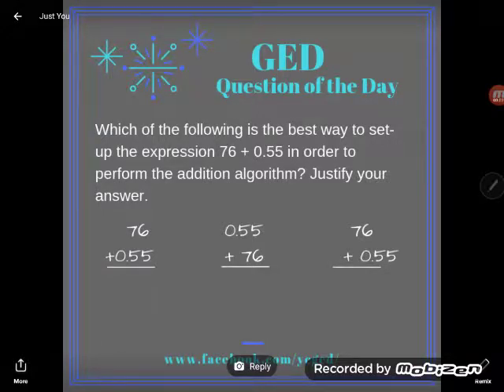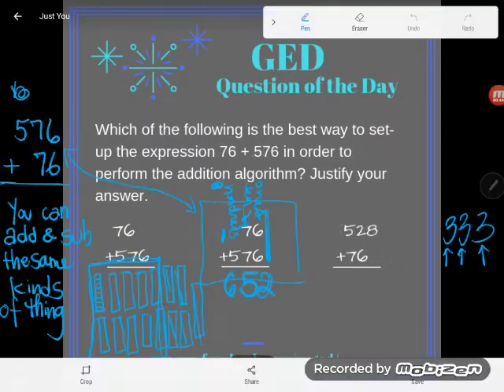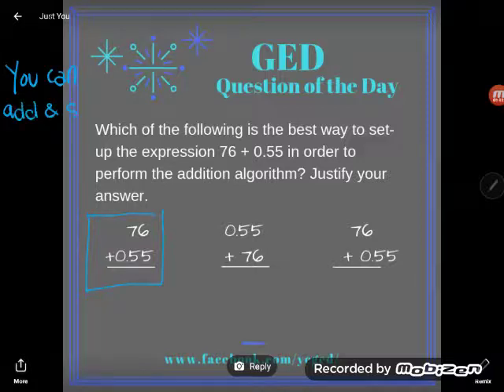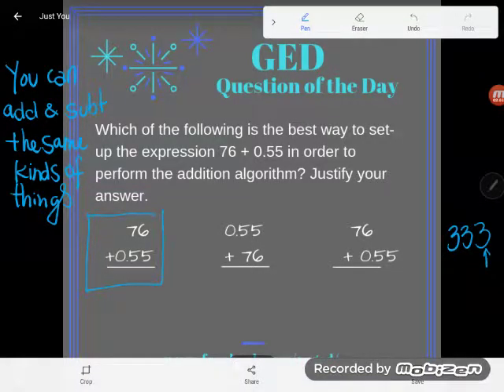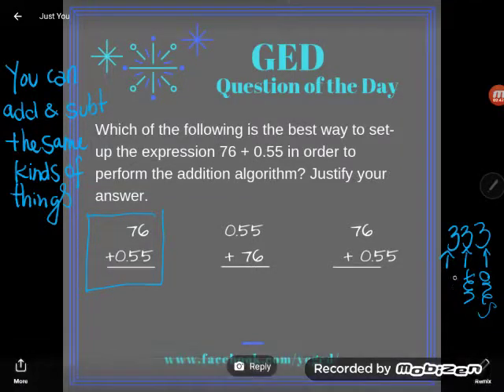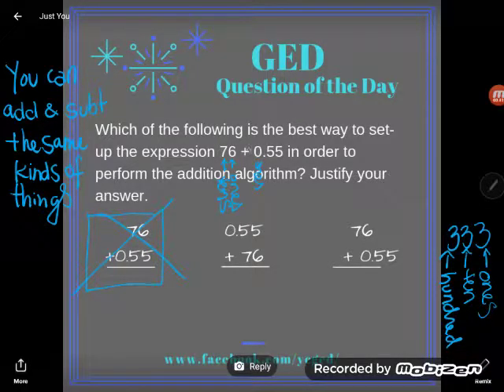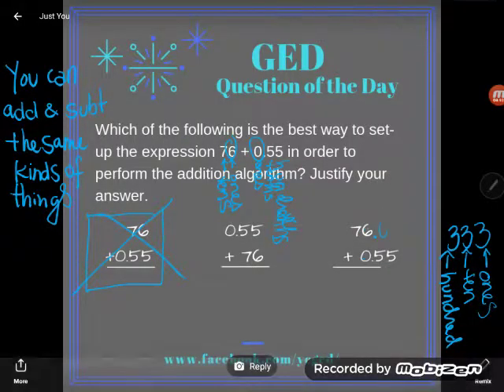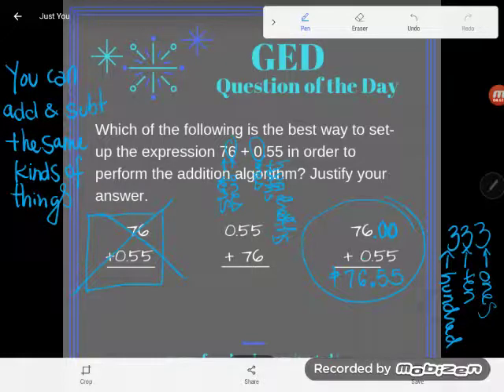GED QOD: Understanding the Addition Algorithm 2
Here's a simple arithmetic issue that so many students get wrong simply because they don't understand one very basic concept of addition and subtraction. Follow along as Kate demonstrates the proper way to line up numbers when performing the addition algorithm.